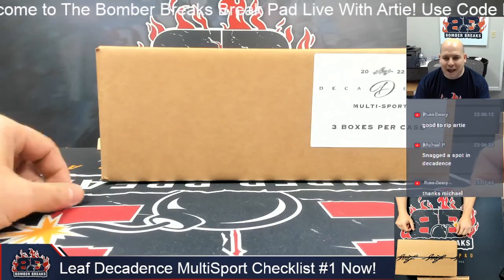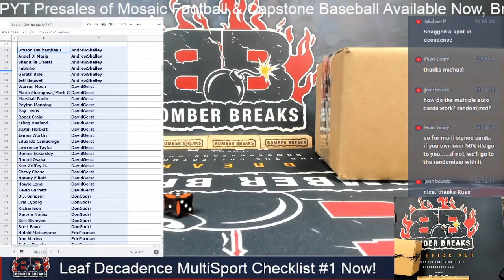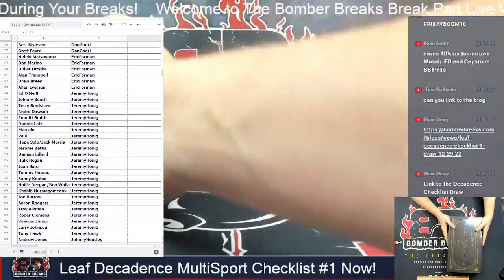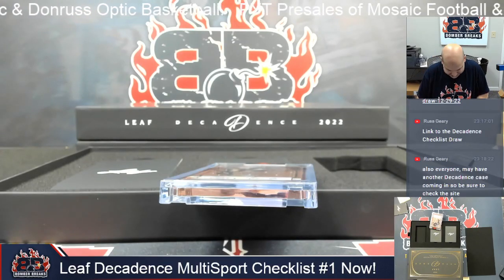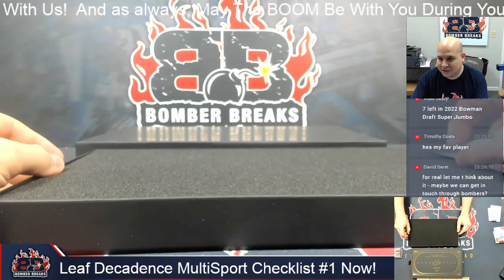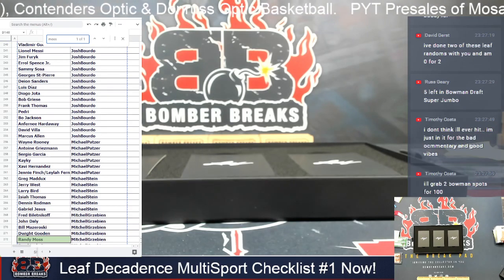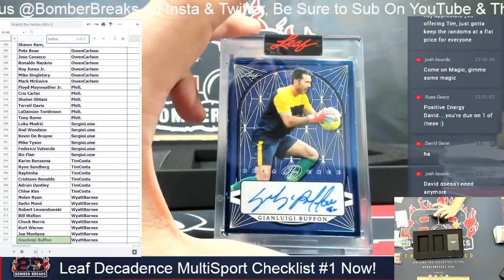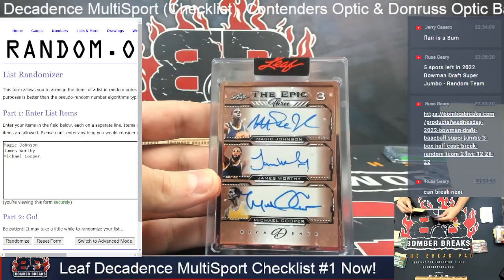2022 Leaf Decadence Multi Sport Random Checklist #1 3 Box Case Break 12 29 22